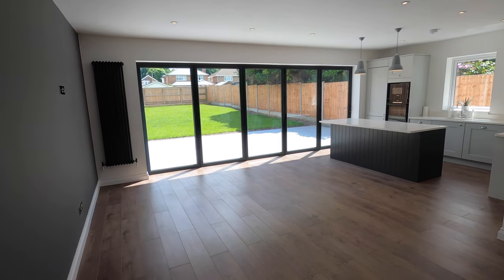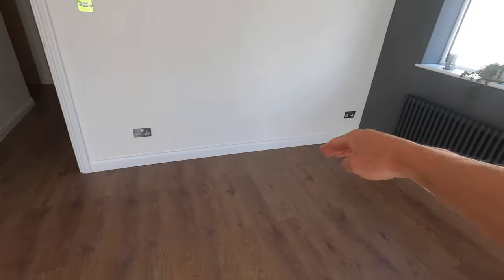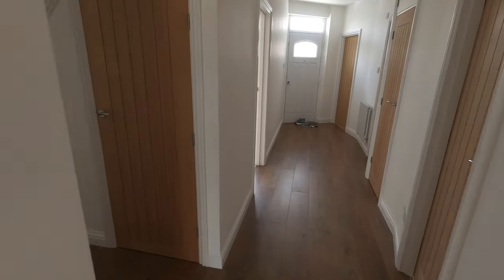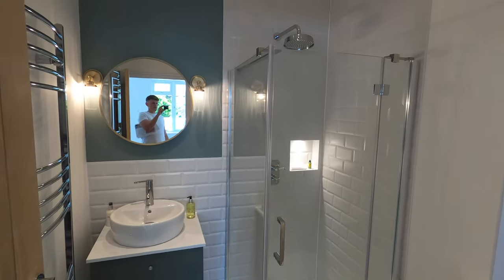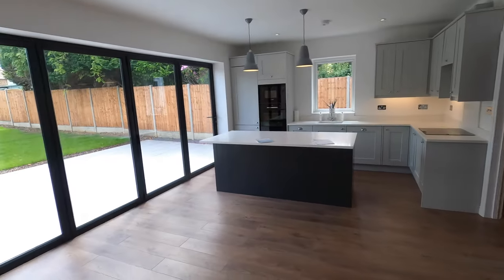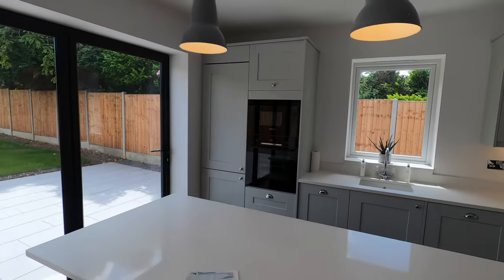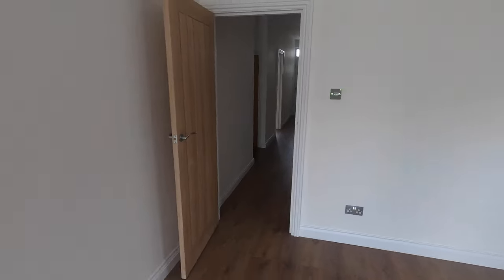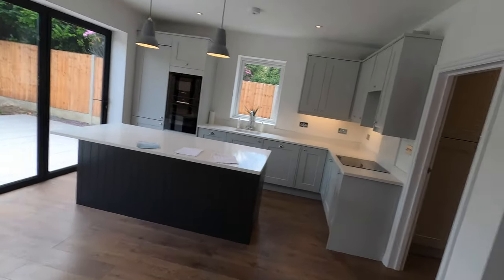How Much Does It Cost For A House Extension? Time Lapse Of My Home Restoration / Home Renovation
4.5 metre by 8 metre single storey extension and removal of garage for a 2 metre by 10 metre side extension.

00:01 - Walk around and prices

TIME LAPSE -

10:45 - Removing back of bungalow wall
11:04 - Removing lean to
11:14 - Foundations begin for back extension
16:02 - Shuttering built for concrete pour
21:15 - Concrete pour for back extension
21:54 - Levelling the garden
29:55 - Removing side wall for side extension
30: 23 - Starting foundations on side extension
33:44 - Concrete pour for side extension
35:16 - Bricklaying begins
39:35 - Loft extension begins
42:17 - Remove old back of house to form utility room and new back bedroom
44:00 - Loft extension floor joists
48:15 - Insulating and Plasterboarding the new back extension
50:47- Screeding the back extension
51:19 - Insulating and plasterboarding the loft
57:13 - Rendering the extensions
57:59 - Kitchen installation
01:02:15 - THE FINISH - Kitchen extension
01:04:11 - THE FINISH - Loft extension